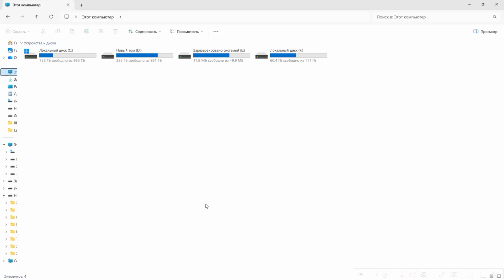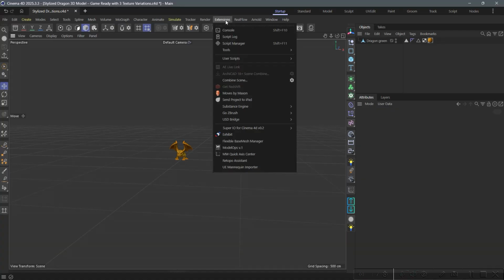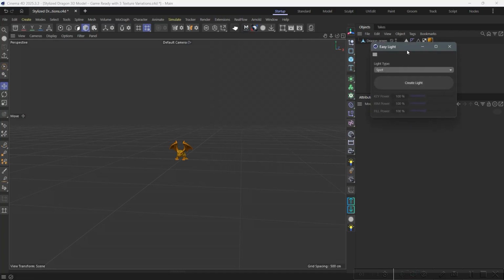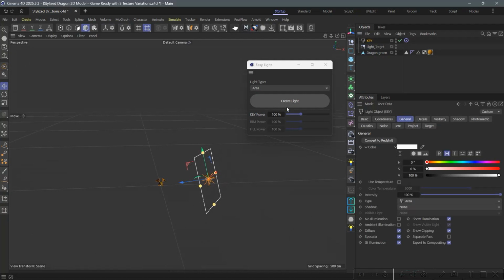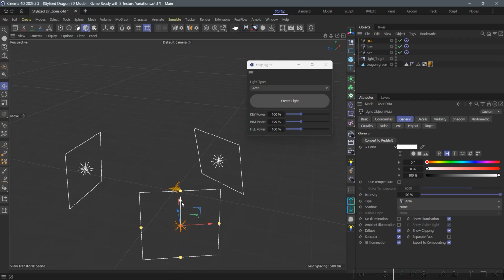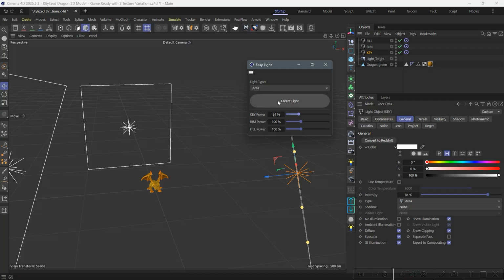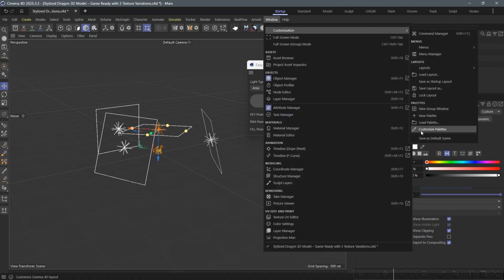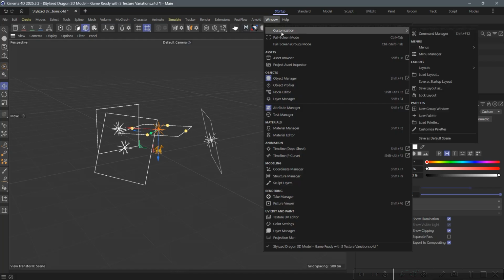Easy Light Script Cinema 4D ENG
EasyLight is a simple yet powerful Cinema 4D tool that generates cinematic 3-point lighting with one click. It creates Key, Rim and Fill lights perfectly aligned to your object. A must-have for 3D artists, animators and motion designers.